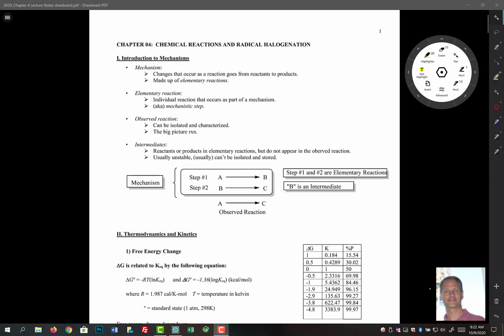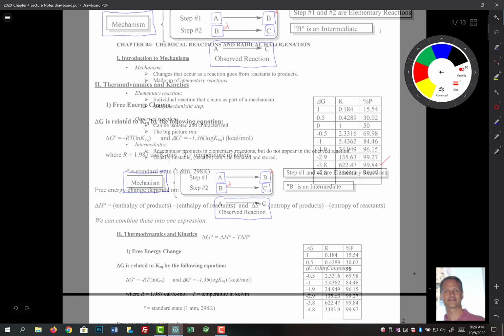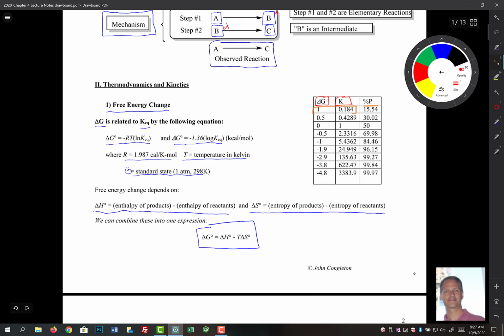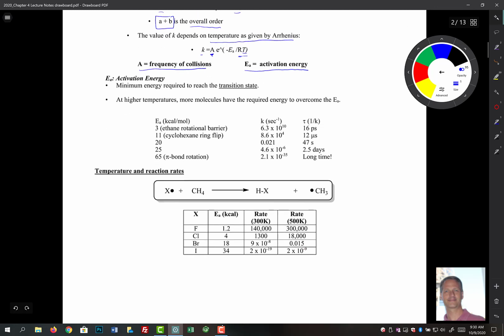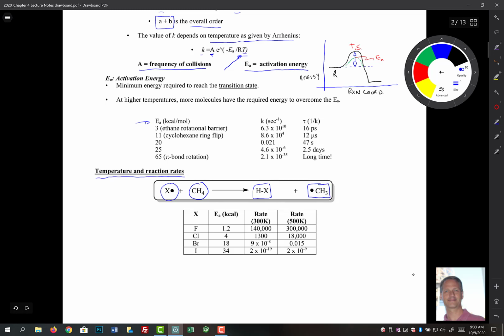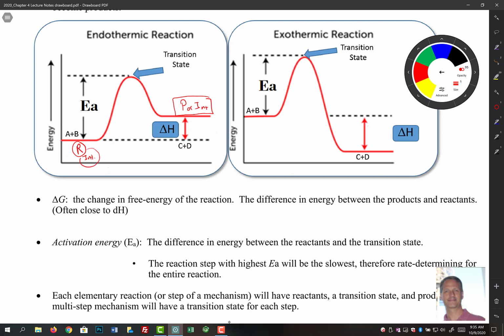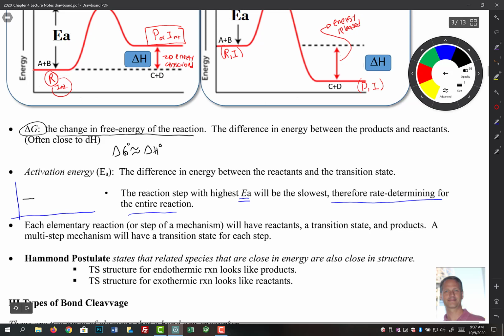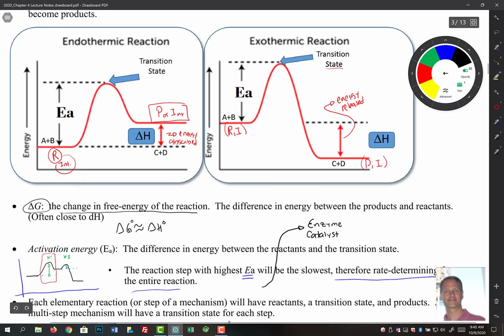Chapter 4 Part 1 Intro and Thermodynamics Kinetics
Introduction to Thermodynamics and Kinetics in Organic Chemistry